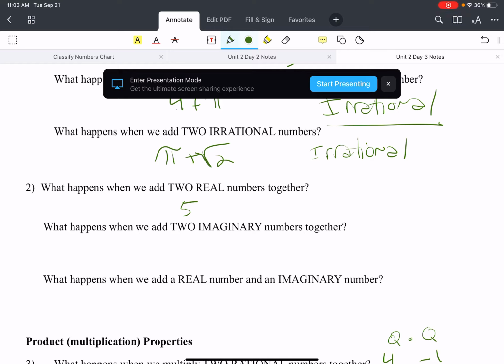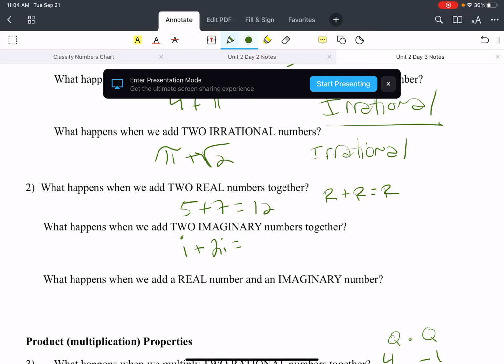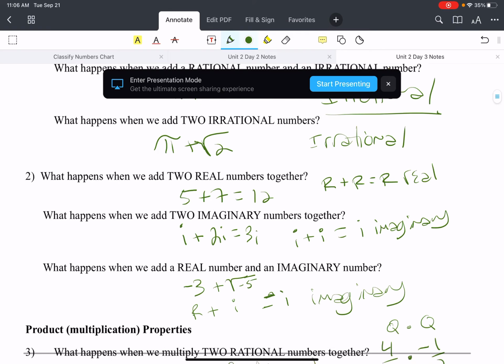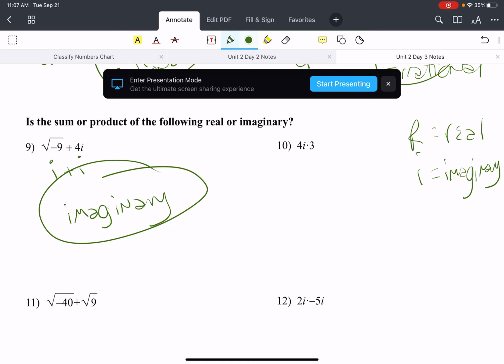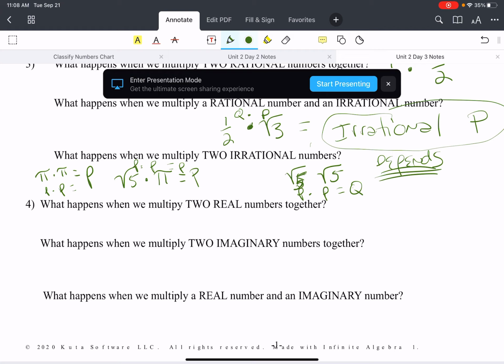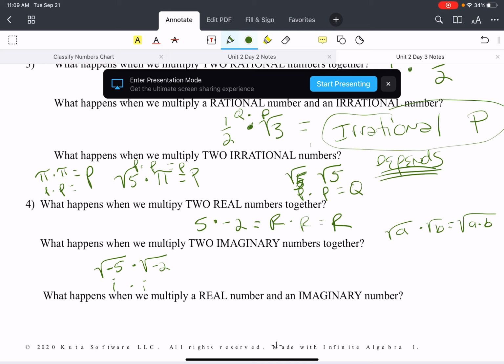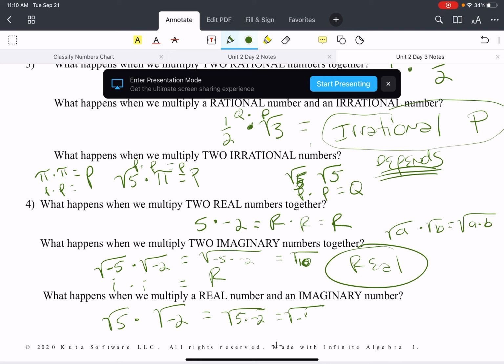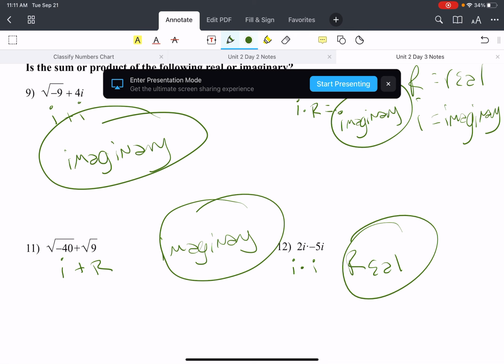2.3 part 2